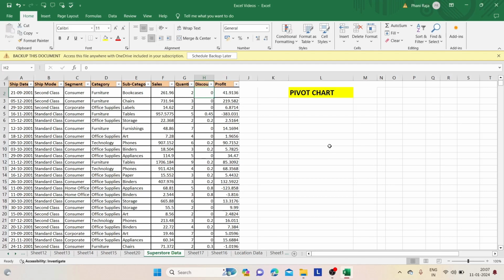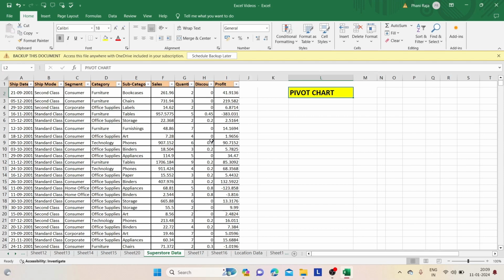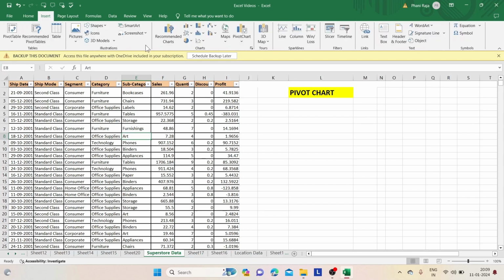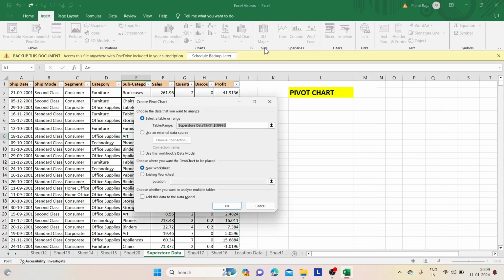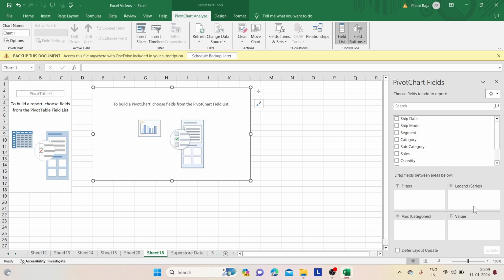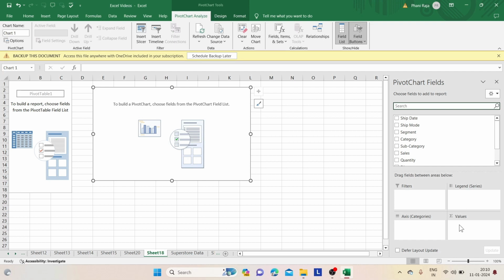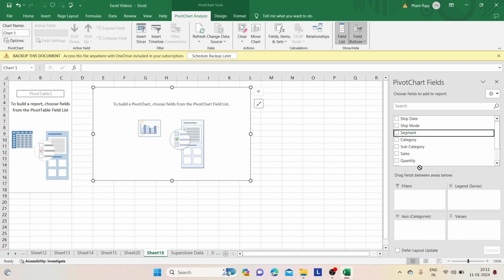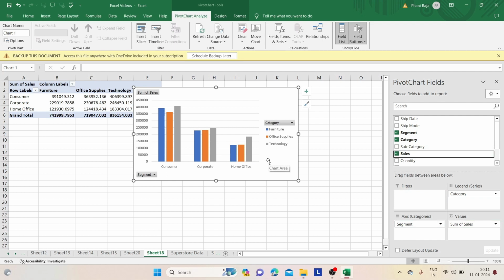Excel Pivot Chart: Part 1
This section introduces the fundamentals of pivot charts in Excel, guiding learners through the process of creating their first pivot chart from a pivot table. Participants will discover how to select the appropriate data and convert it into a visually appealing chart, emphasizing the basics of chart selection and initial setup. The focus will be on understanding the relationship between pivot charts and pivot tables, ensuring a solid foundation for dynamic data visualization.